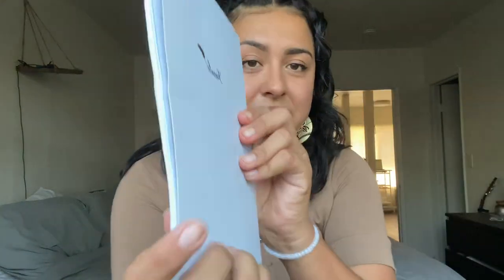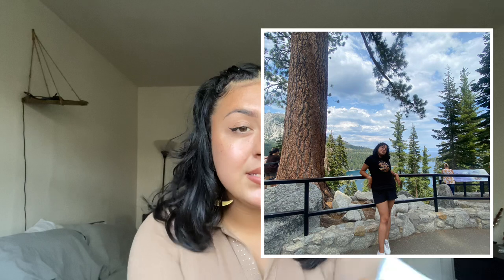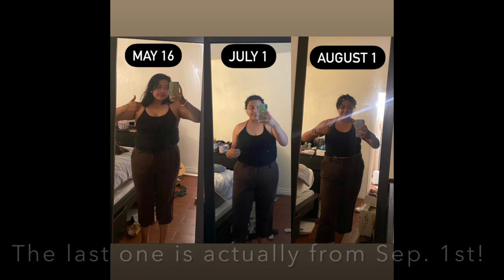My weight loss journey + GrowWithJo walking workout results (with pictures!)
Hey guys!! Id like to add that throughout this journey I was trying my best to stay under a calorie deficit but i wasnt under any soecific diet! I’d love to hear your experiences below!!
Main IG: @alondra.Pineda
Fitness IG: @alo.sweat